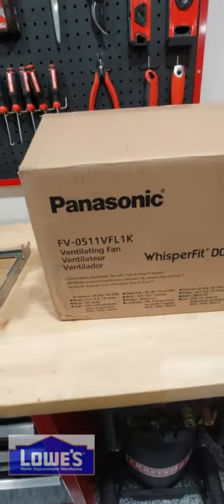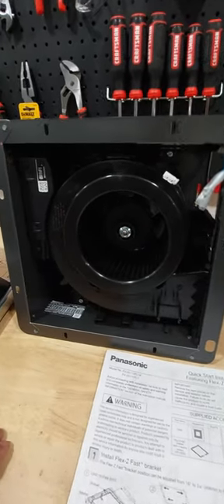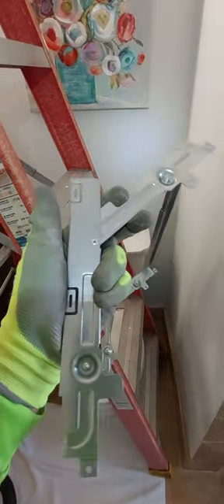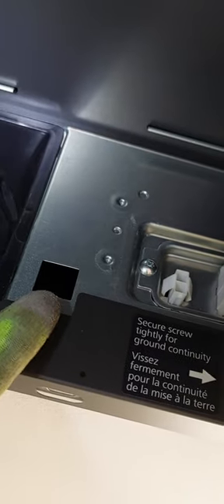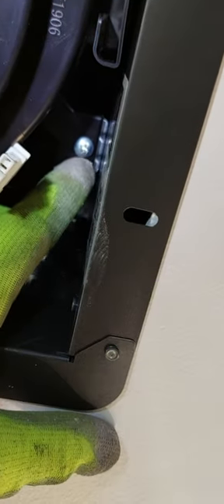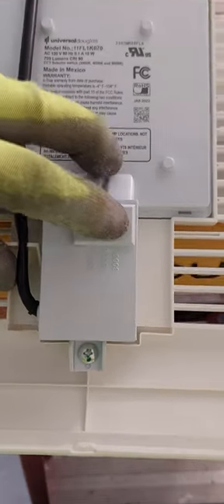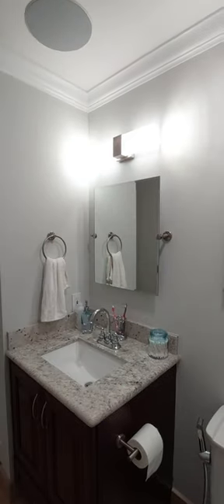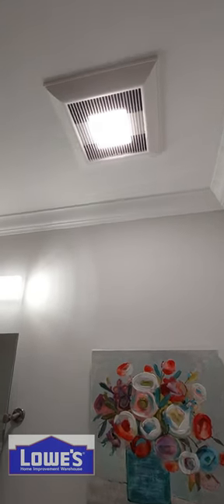Panasonic Bath Fan Review and Installation 110 CFM 50-80-110 CFM LED Light .25 Sone FV-0511VFL1K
This Panasonic bath fan is easy to install and very quiet.  The LED is very bright and has different color temps. Comes with different speeds also. Check out some of the links bellow they help out the channel.

Panasonic Bath Fan Review and Installation 110 CFM with LED Light FV-0511VFL1K

                                                                      Amazon 🎁
Amazon Daily Deals
Panasonic 110 CFM LED Light FV-0511VFL1K
Panasonic FV-0511VF1 WhisperFit DC Fan 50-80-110 CFM
DEWALT 20V Heat Gun Bare Tool Only Amazon
DEWALT 20V Heat Gun Batt & Charger Kit Amazon
DEWALT 20V Grinder Kickback Brake Tool Only DCG405B
DEWALT FLEXVOLT 20VGrinder Tool Only DCG416B
DEWALT 20V Circular Saw, 6-1/2-Inch, Tool Only DCS565B
DEWALT 20V Circular Saw, 6-1/2-Inch Tool Only DCS391B
DEWALT 20V Circular Saw, 4-1/2-Inch Tool Only DCS571B
DEWALT 20V Circular Saw 7-1/4-Inch Tool Only DCS574B
DEWALT Circular Saw Blade, 6 1/2 Inch, 24T DWA161224
DEWALT 2 Batteries, 5.0Ah Circular Saw, 6-1/2-Inch Kit
DWV9000 Dust Extractor Adaptor
DEWALT DPG94-1C Dominator SAFETY Glasses, Clear Lens
DEWALT DG5120 Heavy-duty Drill Holster , Black
DEWALT Oscillating Multi-Tool Kit, Variable Speed DCS356D1
Dewalt 12V DCF503B 3/8 in. Ratchet Tool Only
Dewalt 20V DCF512B 1/2 in. Ratchet Tool Only
Dewalt 12V DCF504B 1/4 in. Ratchet Tool Only
Dewalt 20V DCF911B 1/2 in. Impact Hog Ring Anvil
3m Glasses Clear 1
3m Glasses Tinted Amazon 4pk
Amazon Craftsman 48 Cabinet
Amazon Craftsman 41 Roller
Amazon Craftsman 26 Roller
Ironton Retractable Extension Cord
Retractable Extension Cord 45 ft.
Craftsman 41 drawer Tool Chest
Craftsman 48 inch cabinet
BILITOOLS 1/2 inch Drive Impact Lug Nut Socket Set

                                                                 Video Equipment
Sony ZV-1 Digital Camera w/ 32gb Bundle
Rode Wireless Microphone Set of 2
GoPro HERO11 Black